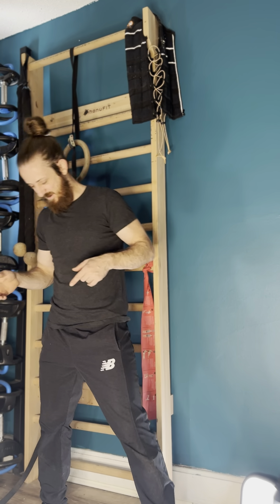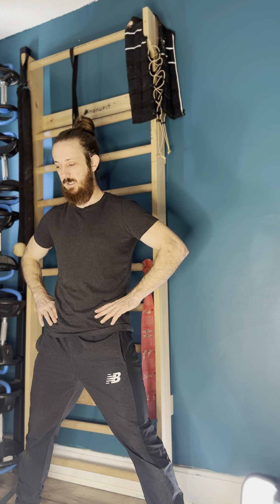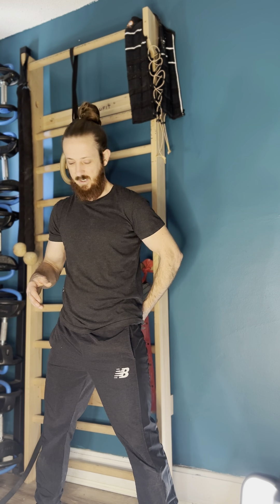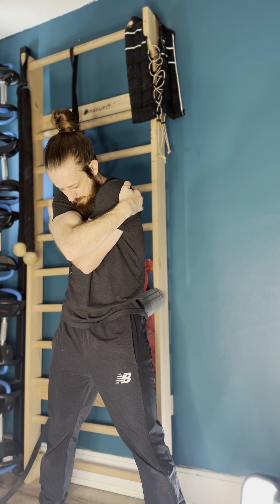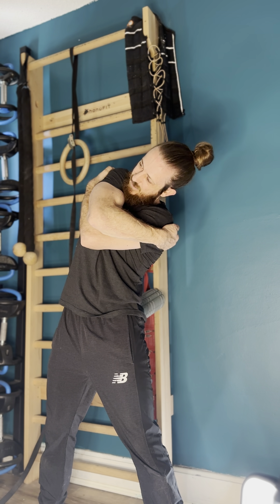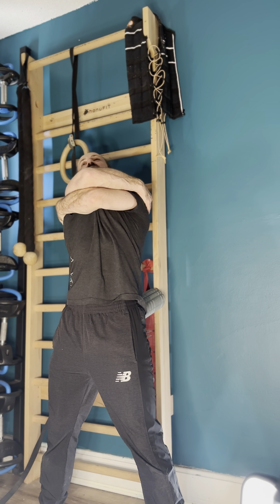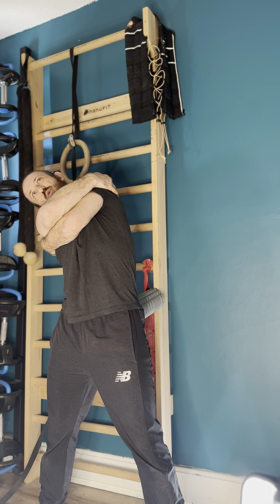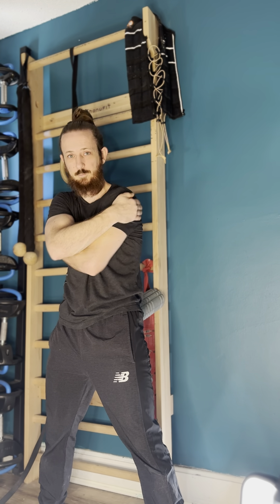Spinal rotations CARS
After years of back pain the only thing that helped was gaining control of my hips. Hear I breakdown one of my favorite hip mobility movements with a couple tips to get the most out of the movement